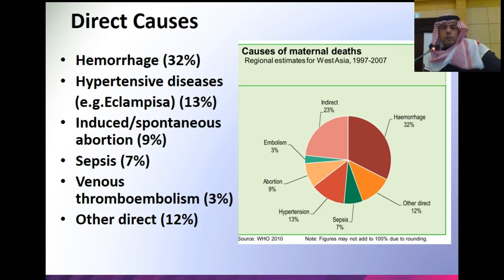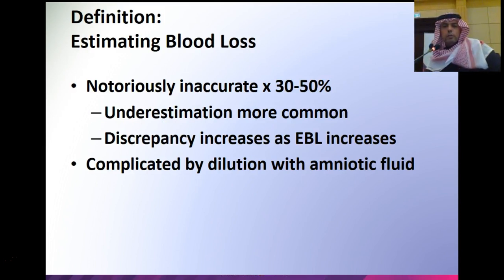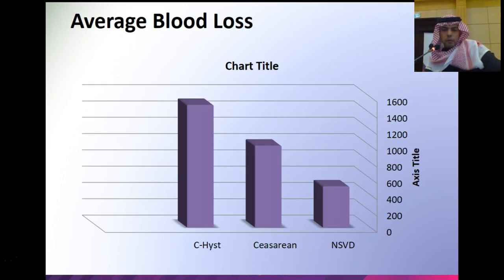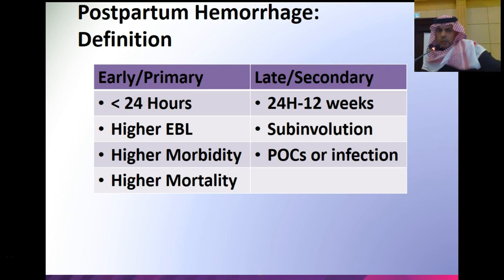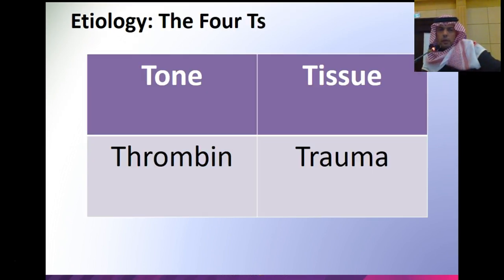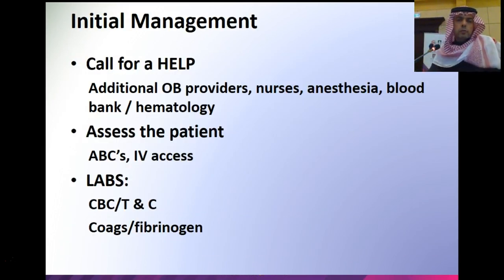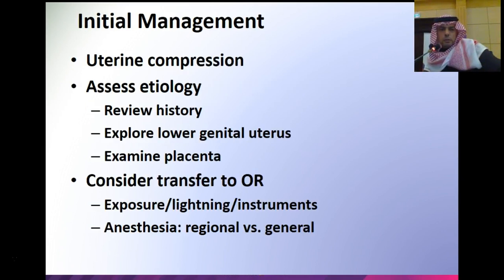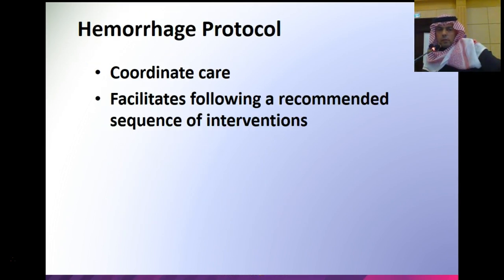Protective and effective Managemnet of Obstetrics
Dr  Faisal Al Safi